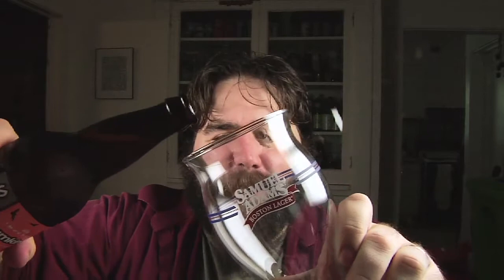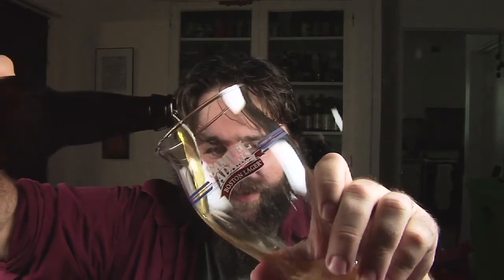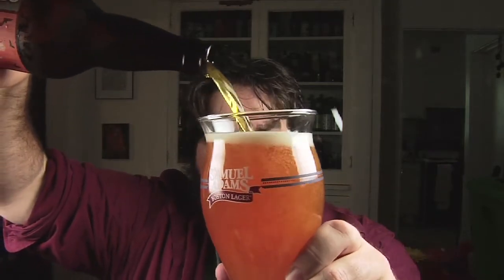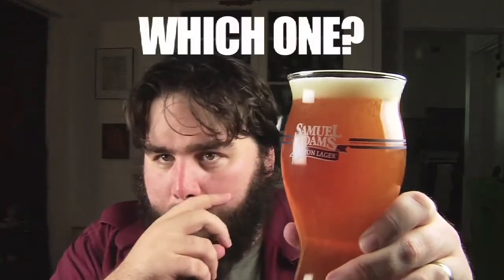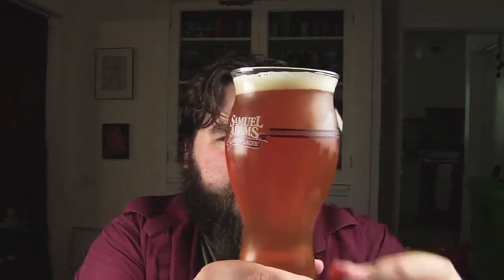Southern Tier Pumking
Episode 45: Thomas is trying to get Rick, T.C. and Higgins interested in joining him in a potentially lucrative new tourist business venture. But his friends all have other things on their minds, especially T.C., who puts thoughts of the deal on the back-burner when his son Bryant lands in trouble with the police after becoming mixed up with a juvenile biker gang.